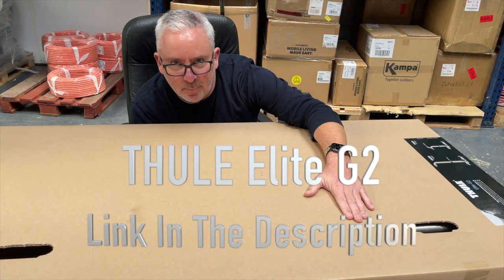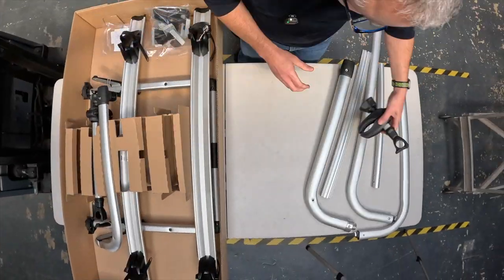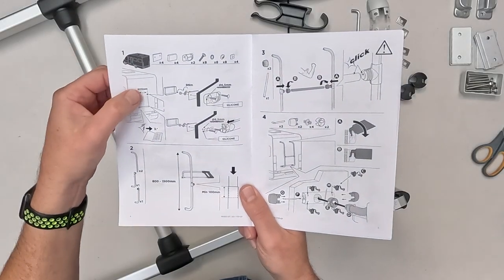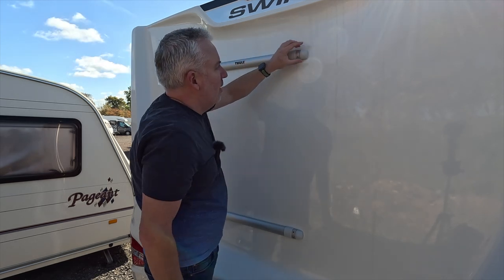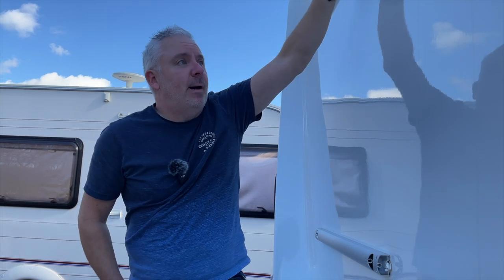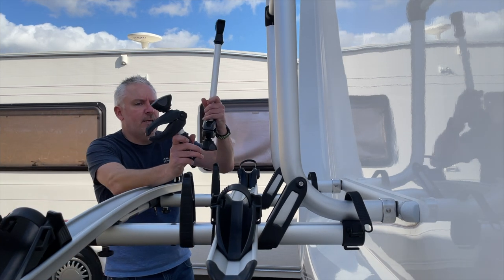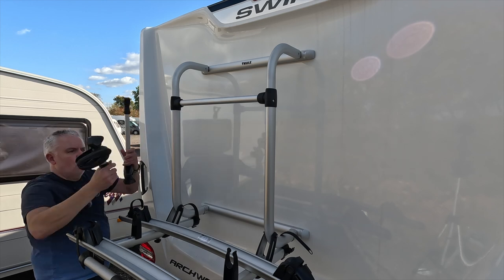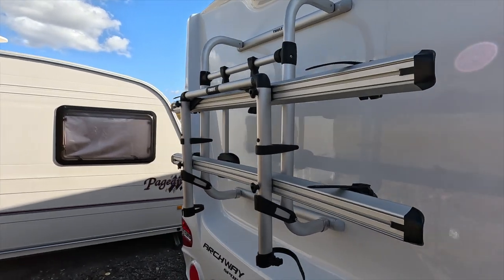How To Fit a Thule Bike Rack to a Caravan, Straightforward Right?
Fitting a Thule bike rack to the back of my caravan, the brackets are already pre-fitted by Swift Caravan, so this should be straightforward, right?

It seems that Thule may have over simplified the instructions and quite a lot of head-scratching was required.

This Thule bike rack is designed to be fitted to a touring caravan or motorhome, if you have a Swift model from 2016 it will have the bars pre fitted, however, the kit also comes with the fitting brackets so you can fit it to other motorhomes or caravan brands

The rack I have fitted is a Thule Elite G2 - Standard version, the difference between a 'standard' and 'short' is the distance between the upper and lower mounts. here is a link to the rack.

Thule Elite G2
* Stable and solid attachment to the rear wall of a motorhome or caravan
* Ideal for e-bikes with a load capacity of up to 60 kg

All Swift motorhomes and caravans (except Basecamp) from 2016 come with the mounts fitted, however, this kit does come with the mountings if you are looking to fit to a non 2016 onwards Swift you can do that.

The hero 11 is a great bit of kit, especially since the stabilisation is insane.

GoPro Volta
Not only is the volta an excellent grip it has a built-in battery so it is great for extending filming time.

GoPro Accessory Pack
This kit includes loads of different connectors and mounts for all occasions.

All the greatness of an iphone but in a smaller form factor.

DJI MIC
Improves sound quality significantly, especially if you are moving around away from the camera, we use this with both the iPhone and GoPro